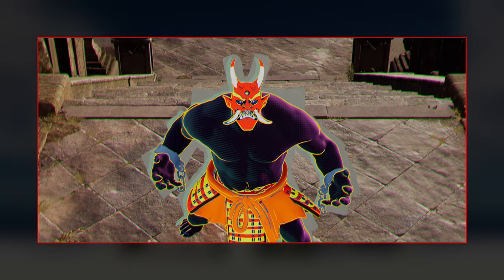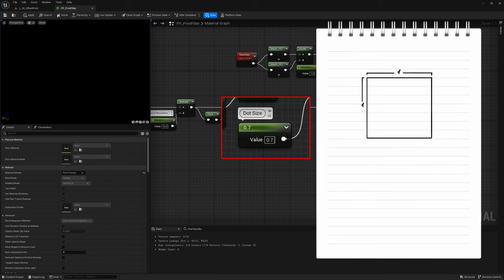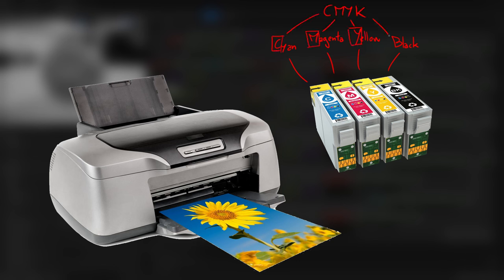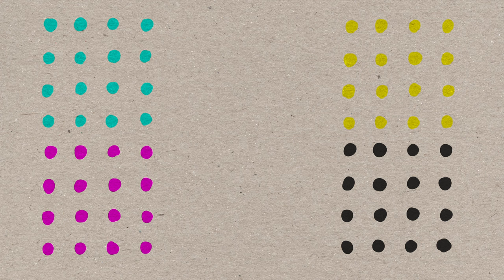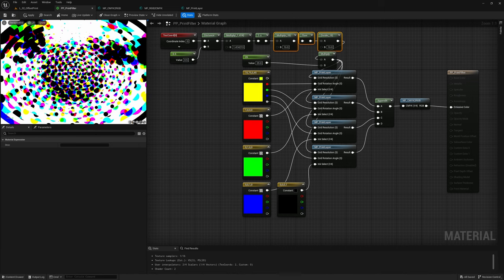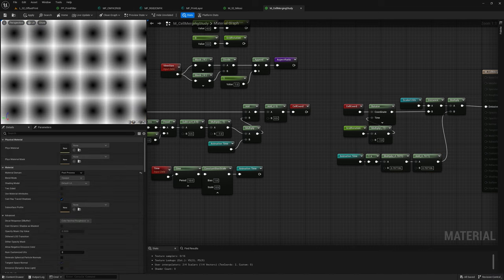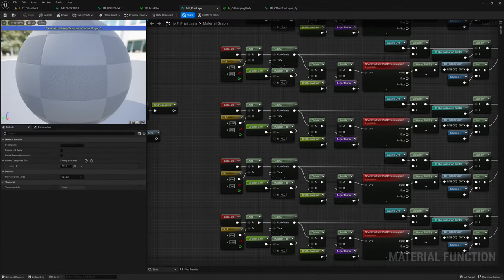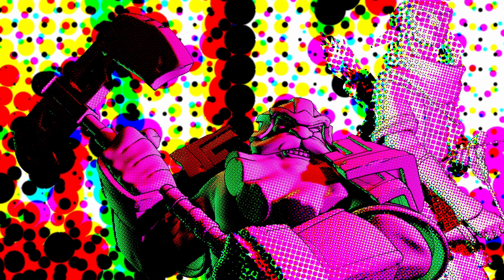Comic Book PostProcess [UE5, valid for UE4]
In this video we go through the realization of an analogic offset print dotted pattern post process material, for a printed comic stylized look. This tutorials covers the creation of the grid of dots, the reproduction of an image through discrete shapes, the conversion from RGB to four colour process (CMYK) and viceversa, plus a bonus.